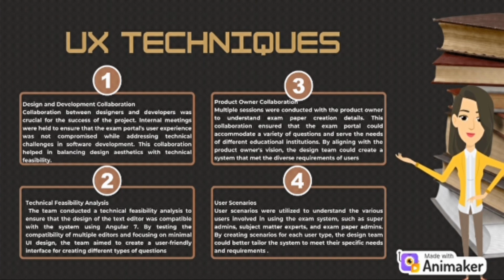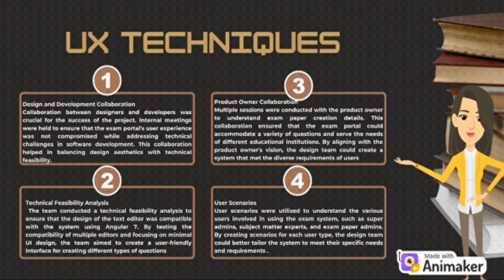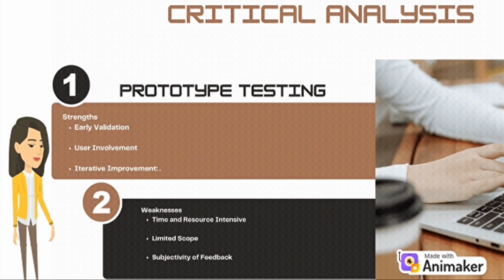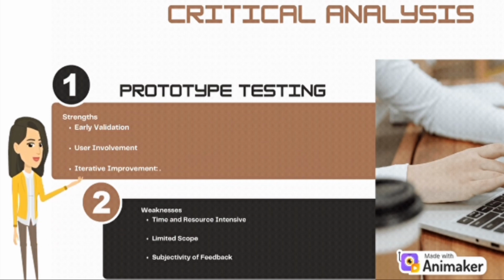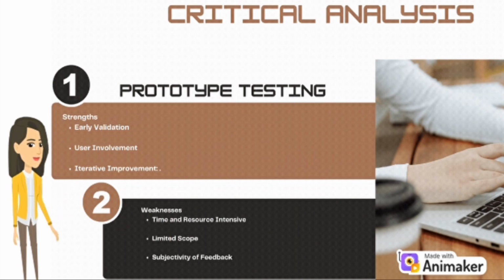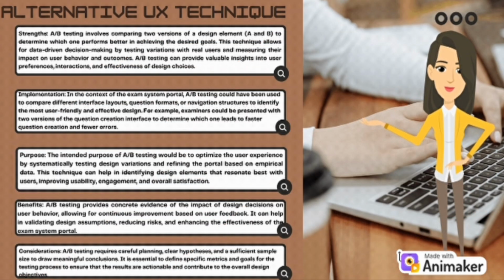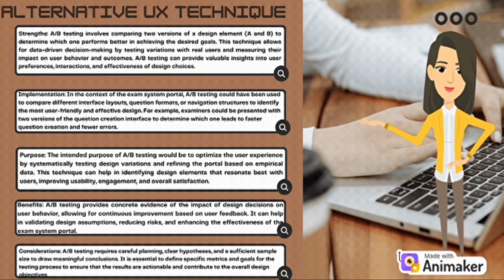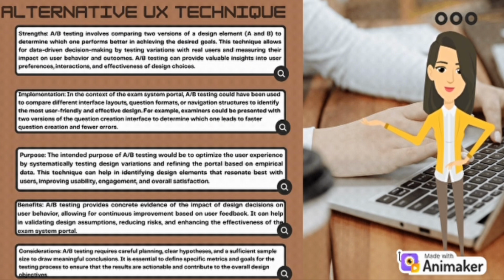HUMAN COMPUTER INTERACTION (B) ANALYSING UX TECHNIQUE IN DESIGN CYCLE